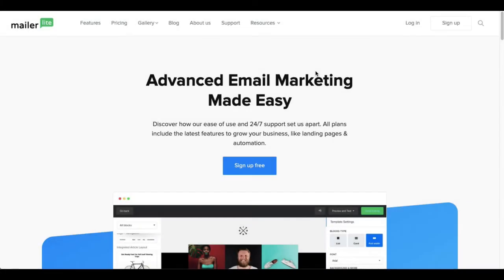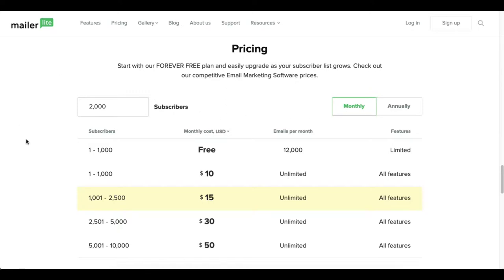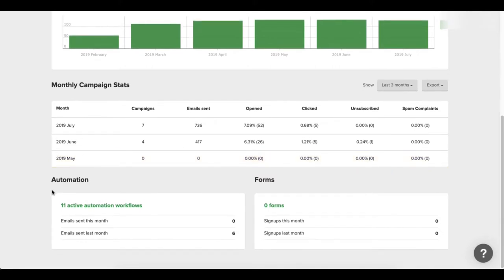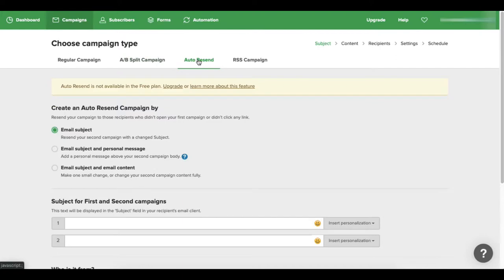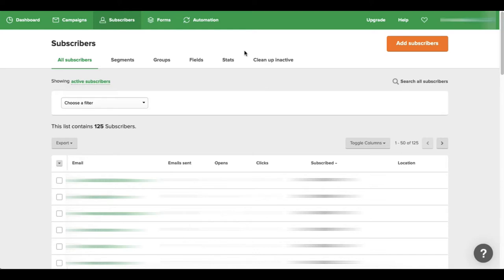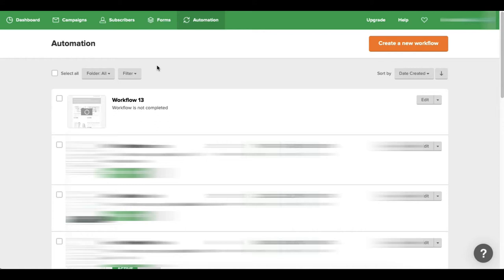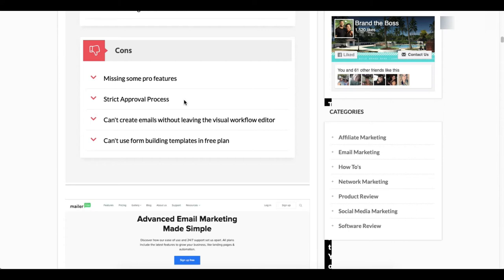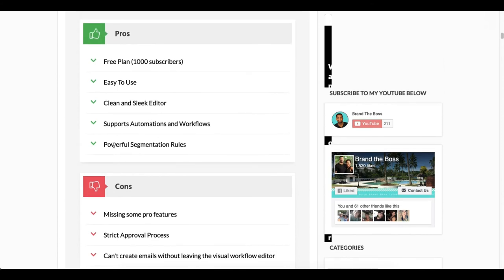MailerLite Review - Is It Worth It? 🔥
MailerLite is fairly new to the email marketing industry, but it's a very capable contender at an affordable price.

What Is MailerLite?
MailerLite is an email marketing software directed towards small businesses, giving them a robust and powerful platform that is easy to use and easily complements existing content marketing platforms and strategies. This simple and straightforward application comes with all features professional email marketers look for in an email marketing software like the email builder, email automation, landing pages and pop-ups.

MailerLite was founded in 2009 by Ignas Rubežius at Lithuania. In the first year, MailerLite’s revenue was $1,853 USD and it took them 3 years to hit the first million. 600,000 businesses, startups and freelancers around the world trust MailerLite. They send more than 1 billion emails every month.

MailerLite allows you to have access to the software to create campaigns and mess around with the features, but you won't be able to send emails until your account is approved.

Once I signed up and got approved, I was surprised to see that it was with no restrictions. Some people's free account has only been approved for 500 subscribers out of 1000.

So I would have to say that it will vary from person to person. I believe it depends on your website, industry and the type of emails you intend to send to your list.

MailerLite's dashboard is a very clean and sleek interface. All of your overall statistics will be found in this one place.

Your monthly subscriber growth, campaign stats and all of your active automation workflows will be included.

MailerLite is one of the few email marketing services to shakeup the email marketing industry in recent years, and that’s no simple task. It performs exceptionally well at just about all of its features.

Overall, I find MailerLite to be a perfectly balanced email autoresponder at a price that can't be beat.

So does it stand tall to the competition..I'd have to say it does, but I'll let you decide for yourself!